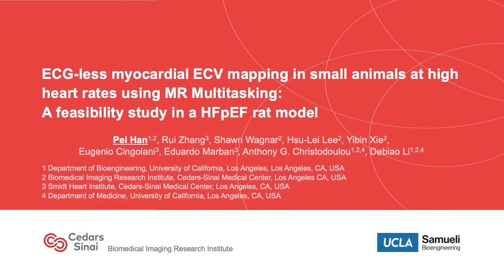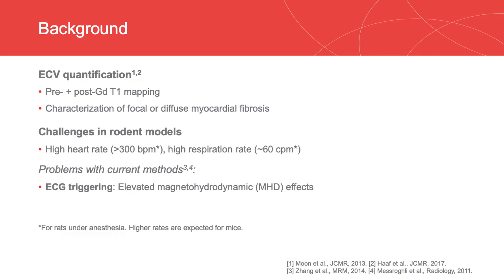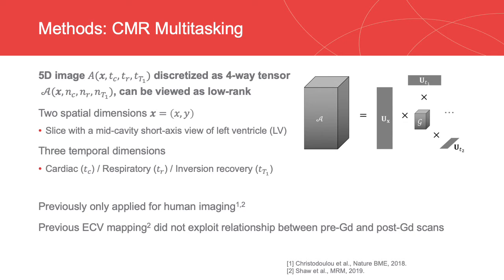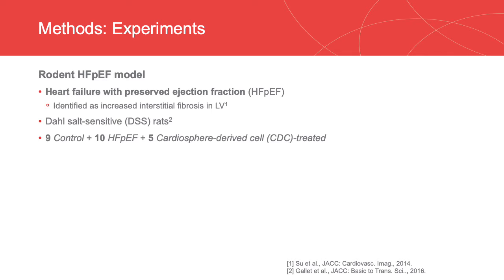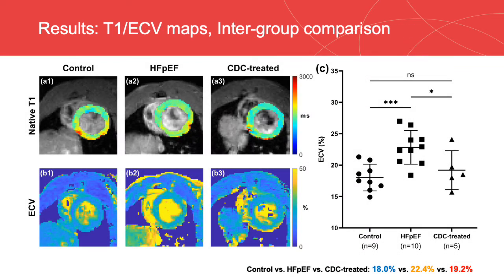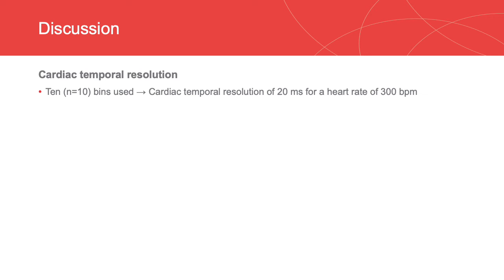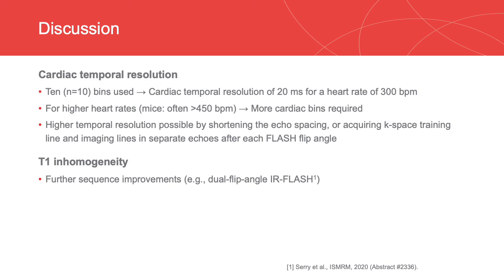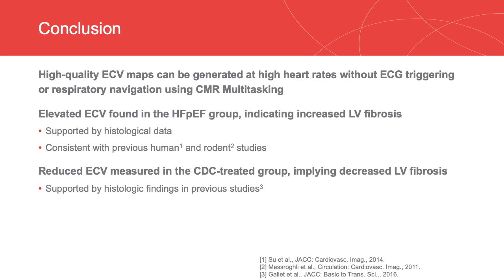P1 Potchen Passariello Finalist Han 18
Extracellular volume fraction (ECV) quantification with cardiac magnetic resonance (CMR) T1 mapping is a powerful tool for the characterization of focal or diffuse myocardial fibrosis. However, it is technically challenging to acquire high-quality T1 and ECV maps in small animals for preclinical research because of high heart rates and high respiration rates. In this work, we developed an ECG-less ECV mapping method using MR Multitasking on a 9.4T small animal MRI system. The feasibility of characterizing diffuse myocardial fibrosis was tested in a rat heart failure model with preserved ejection fraction (HFpEF). Elevated ECV found in the HFpEF group, indicating increased LV fibrosis, is supported by histological data. Reduced ECV measured in the CDC-treated group implies decreased LV fibrosis after CDC treatment, which is supported by histologic findings in previous studies.